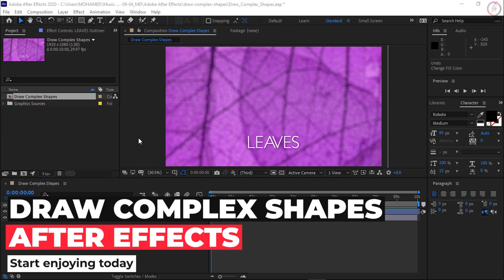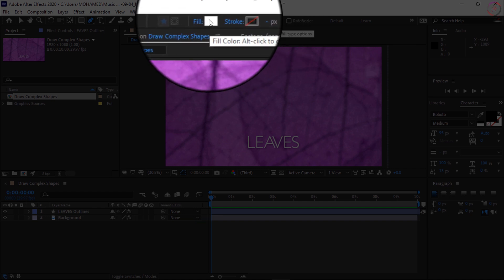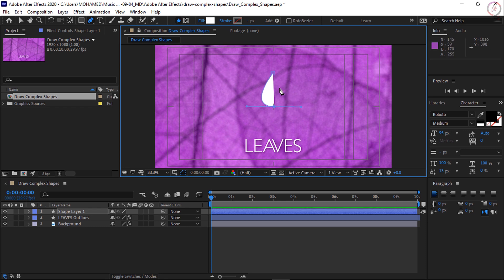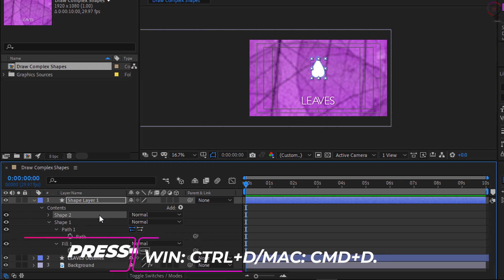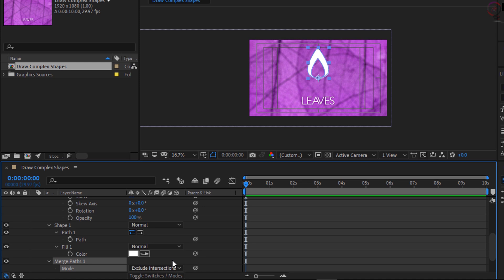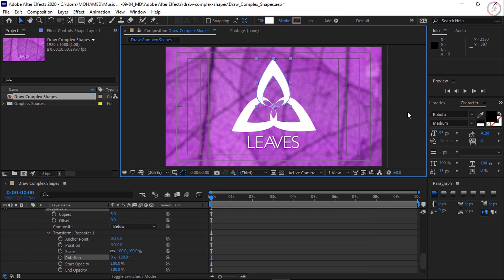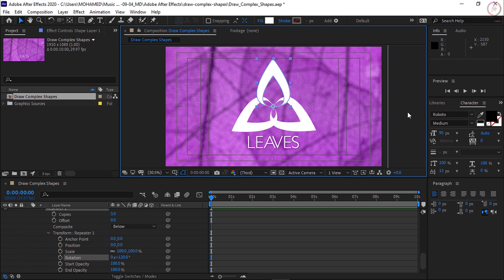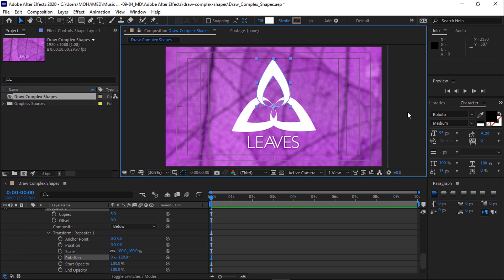Draw Complex Shapes in Adobe After Effects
In this video, we are going to create a complex shape. by creating more than one shape on a single shape layer. we can then control how those objects interact with each other using the merge pass command.

How to create custom shapes with the Pen tool, then add complexity using the Merge Paths command and Repeaters
Create a custom shape with the Pen tool
1. Make sure no layers are selected in the timeline and choose the Pen tool from the Toolbar.
2. Adjust the Fill and Stroke options to set the fill and stroke colors and styles.
3. Click in the Composition panel to add points that define the shape and drag to round the shape of the path through the points you created.
4. Click back on the first path point to close the path and create a custom shape.
5. Use the handles and drag points to customize the appearance of the shape.
Add complexity to a shape using the Merge Paths command
1. Select the shape layer in the timeline and press UU to open any previously customized parameters.
2. Select the name of the shape to duplicate in the timeline and press Command+D (MacOS) or Control+D (Windows) to duplicate the shape.
3. Adjust the shape transform controls of the duplicate shape so that it is no longer the same as the original shape.
4. Select Contents on the shape layer, then choose the Merge Paths command from the Add button in the timeline.
5. In the Merge Paths command, change the Mode dropdown menu to specify how the overlapping paths will overnight with each other.
Add more complexity to shape with a Repeater
1. Select Contents from the shape layer and choose Repeater from the Add button in the timeline.
2. Adjust the Repeater transform options to customize the appearance of the duplicate shapes created by the Repeater.